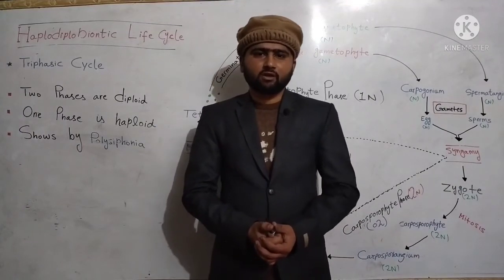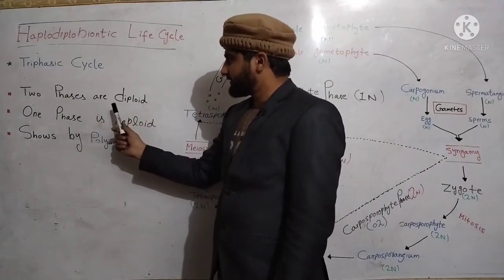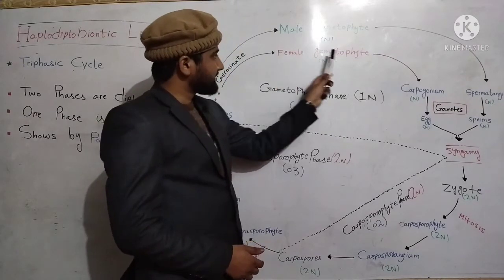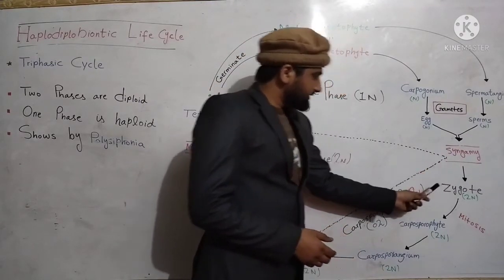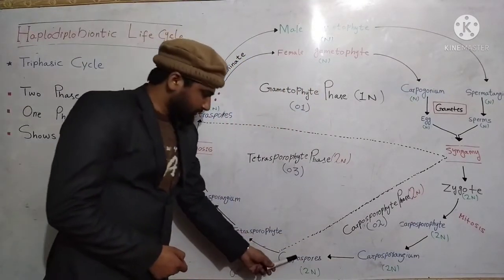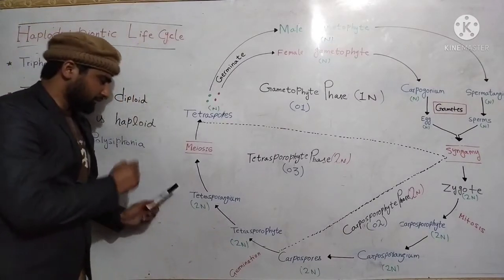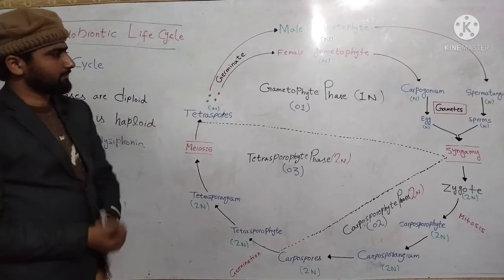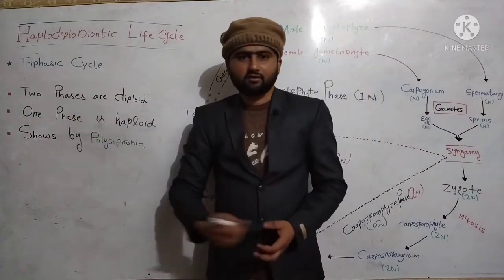Triphasic life cycle| Triphasic life cycle in algae |botany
Triphasic life cycle life cycle in algae
According to morphologycal or cytological phases changes during algal growth and development, algal life cycles divided in to mono,di,or tri-phasic.and this phases also divided into six type.so out of six type life cycles algae are classified.